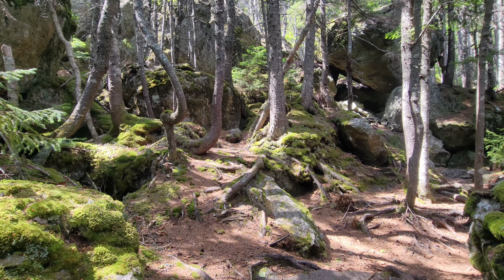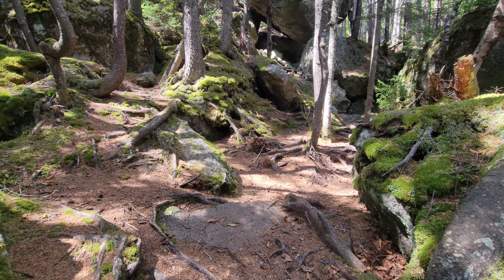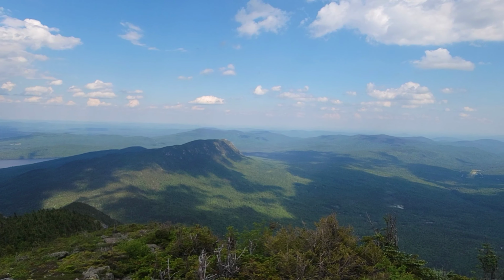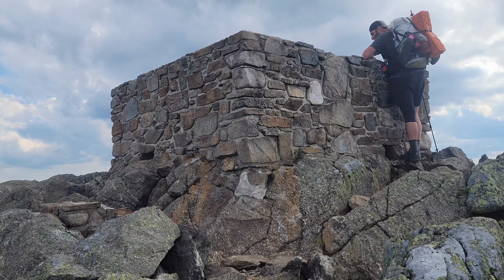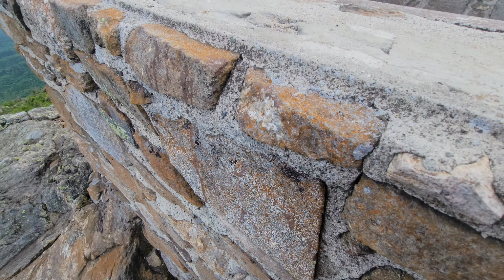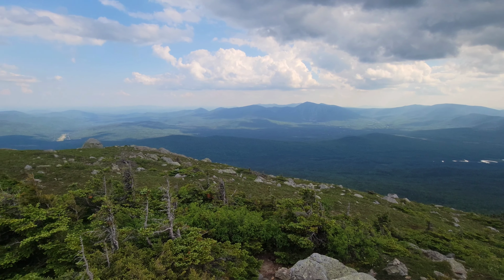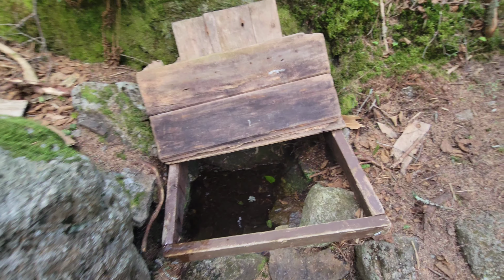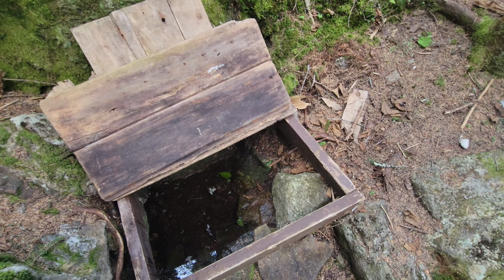Day 15 The Big, Big Bigelows! Appalachian Trail SoBo 2022